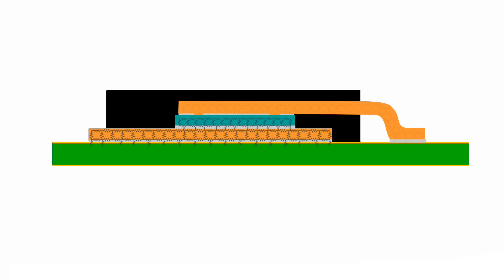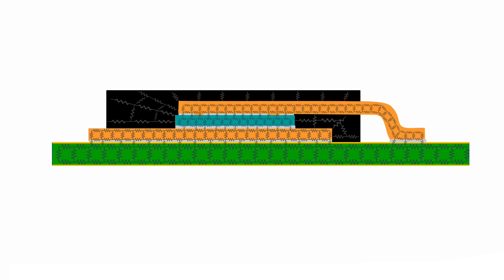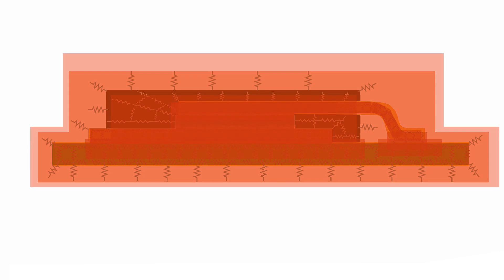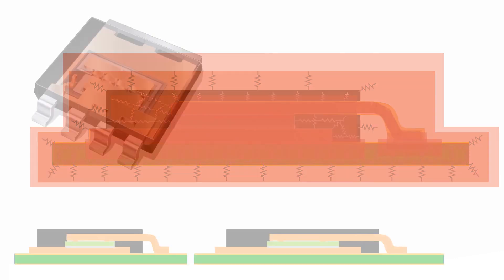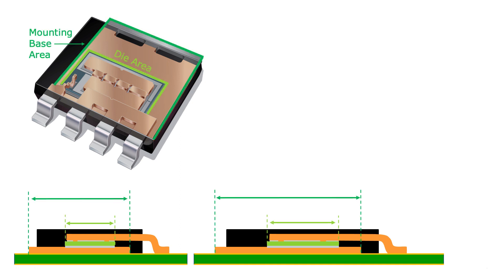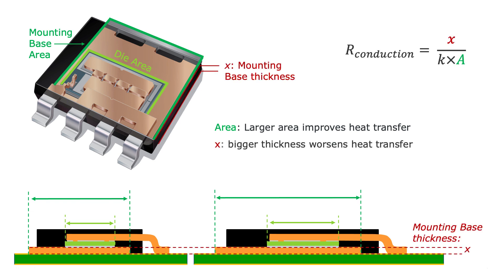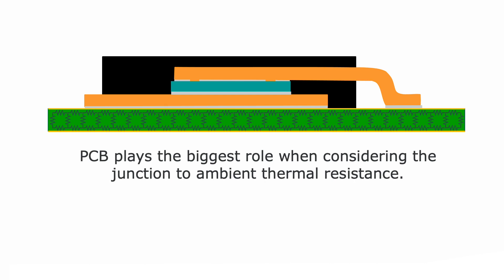What effect does changing the MOSFET have on Rth(j-a)?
What role does the MOSFET play in Rth(j-a)? In the next instalment of Nexperia’s 60-second explainers, Andrei Velcescu answers this common application question, discussing how PCB can often play the biggest role in your Rth(j-a) considerations.